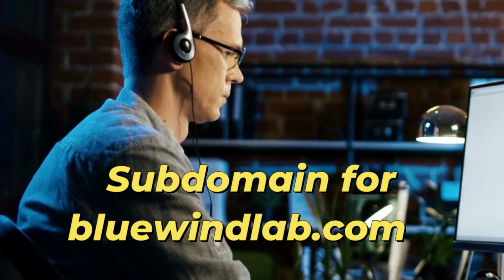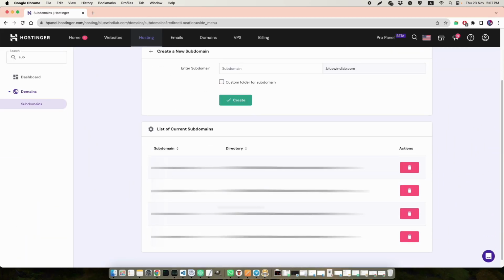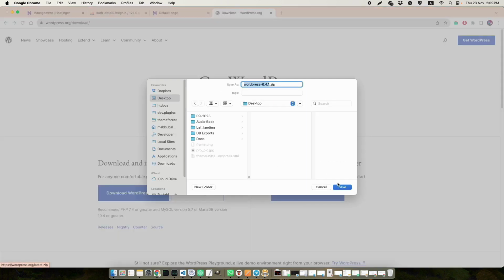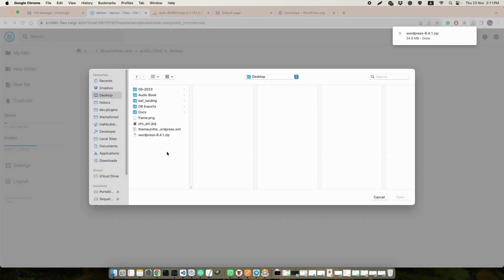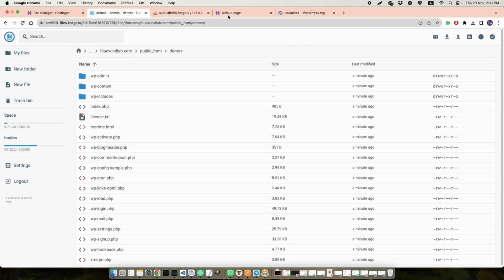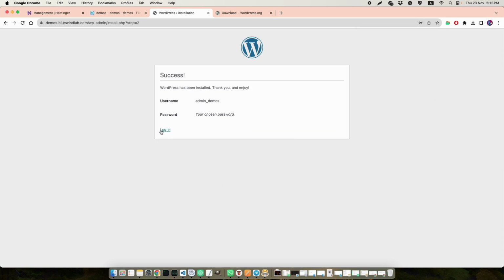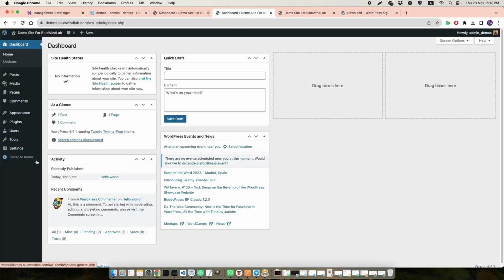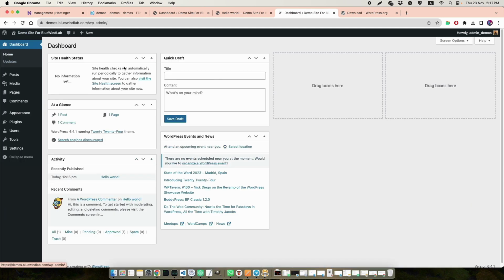Complete Guide - How to Install WordPress to a Subdomain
This tutorial demonstrates step-by-step guidelines for creating a Hostinger subdomain and installing WordPress.

✅ Hostinger Hosting:
You will get a free domain for each hosting.